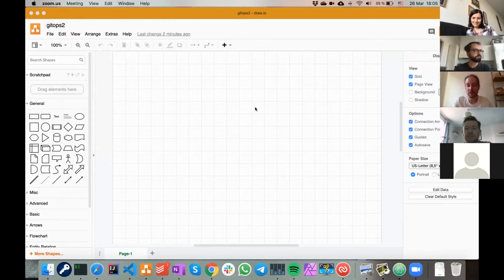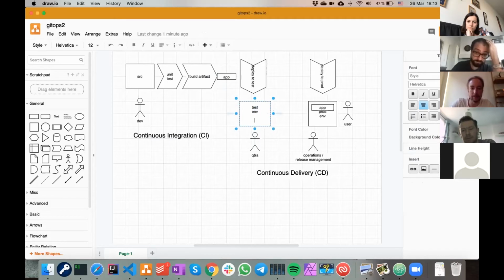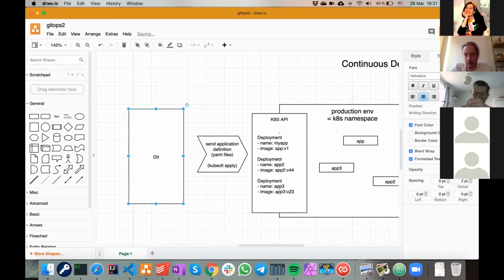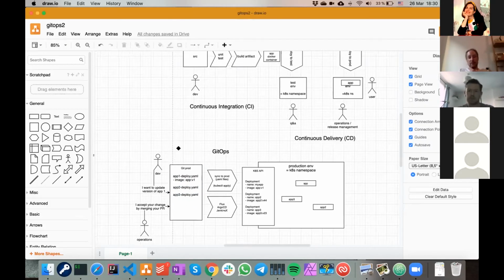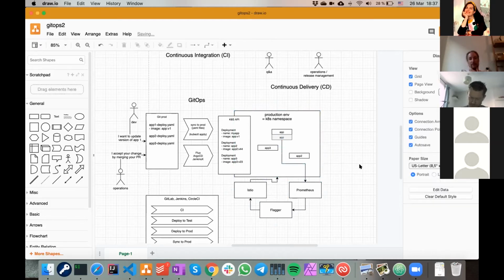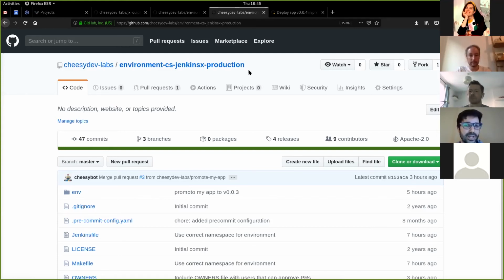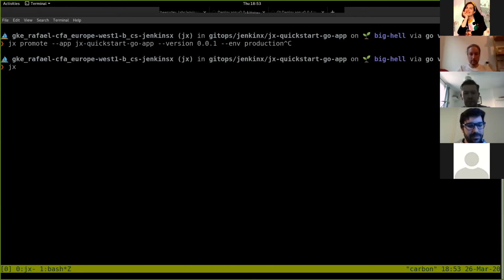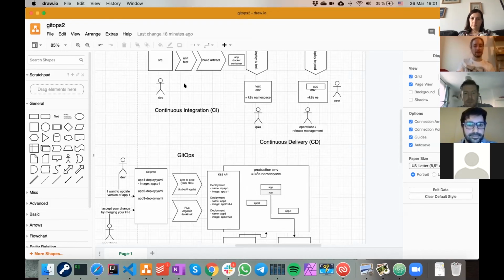CI/CD using GitOps Q&A with Ádám Sándor - Session 2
In this Q&A session, Ádám Sándor talks about Cloud Native CI/CD using GitOps.